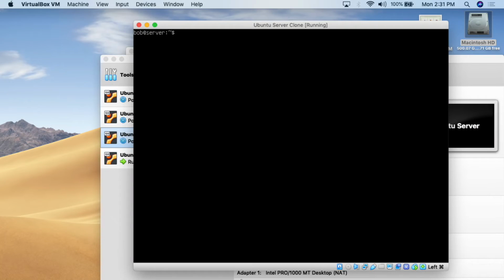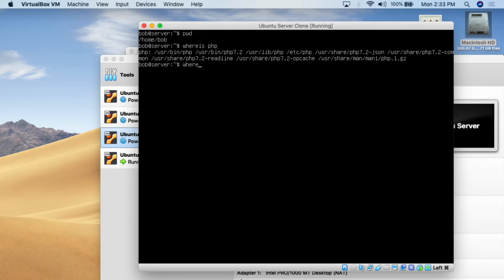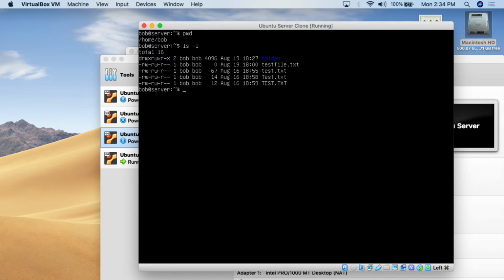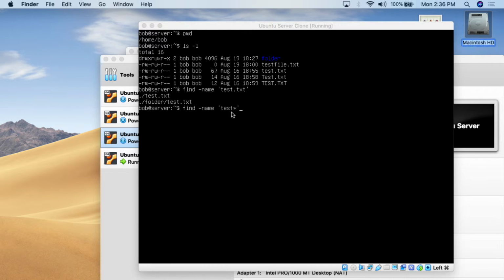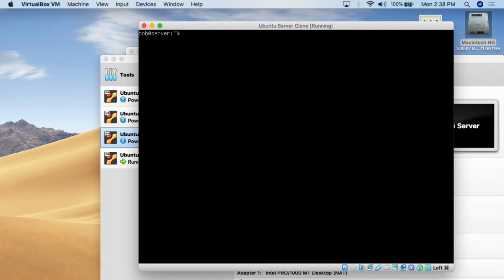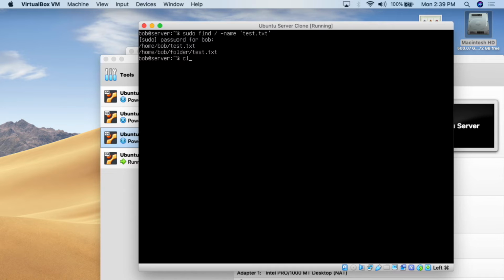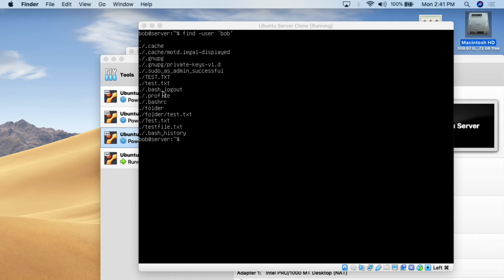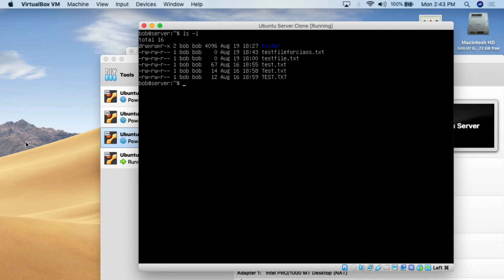Linux - Find Files in Linux (find, whereis)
To find files and configurations in Linux you can use the find and whereis commands.

Whereis who’s you the folders where data for applications are stored. Find allows you to search for files and folders on the system.

Whereis

whereis php – shows where PHP files are stored.
You can run whereis from any directory and do not need to use sudo.
Find

Find allows you to search your system for files and folders. If you receive permission issues or an odd response try using sudo.
sudo find / -name ‘test.txt’ – command / location to start from (if left blank find starts from the folder you are in / argument / file being searched for.
-name – case sensitive search
find -name ‘test.txt’
-iname – case insensitive search
find -iname ‘test.txt’
-user – searches based on user owner
find -user ‘bob’
-cmin – searches based on time since a file was modified
find -cmin -10